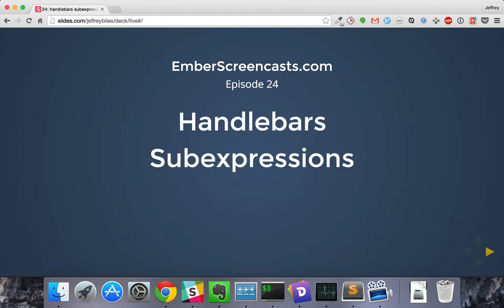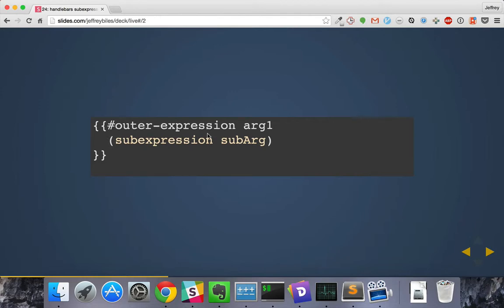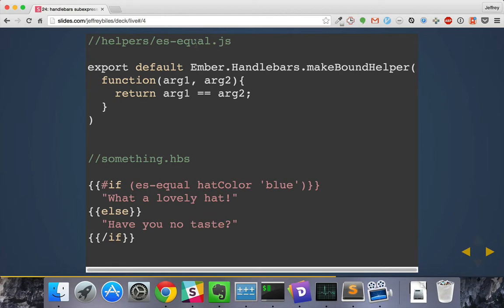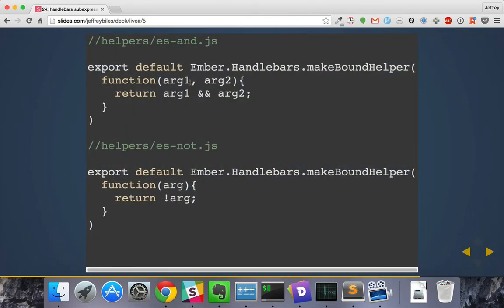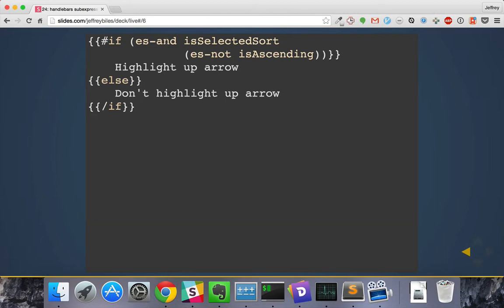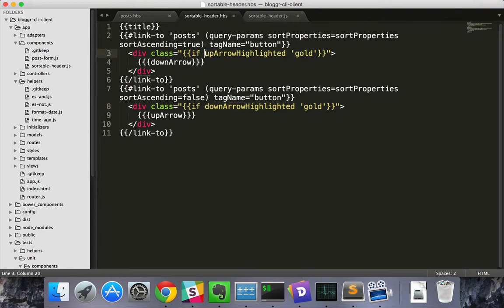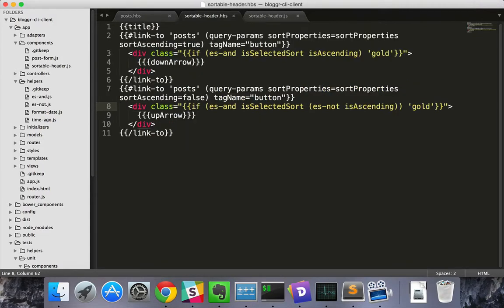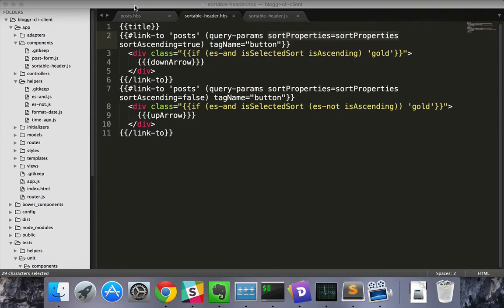24 Handlebars Subexpressions